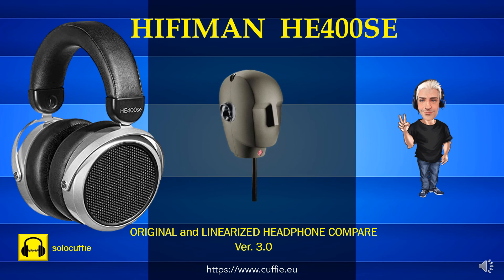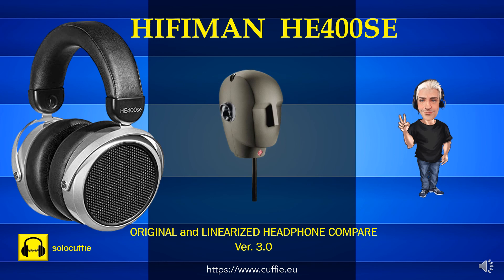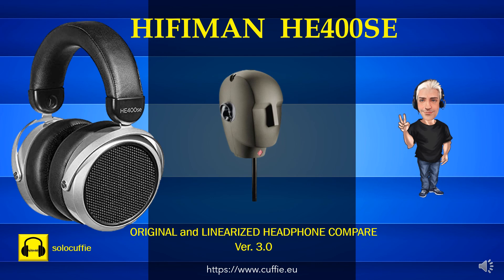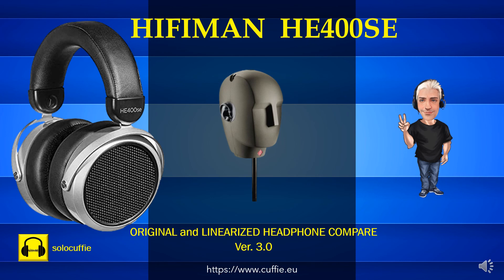HIFIMAN HE400SE - LINEARIZED VS ORIGINAL - HEADPHONE CALIBRATION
HIFIMAN HE400SE - LINEARIZED VS ORIGINAL - HEADPHONES CALIBRATION

00:00 INTRO
00:55 TEST PINK NOISE
02:55 TEST MUSIC